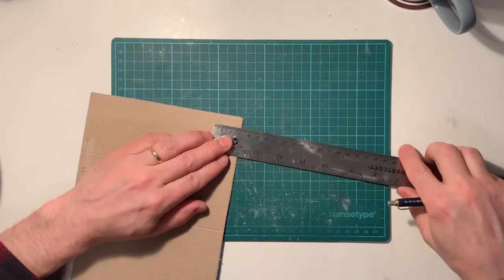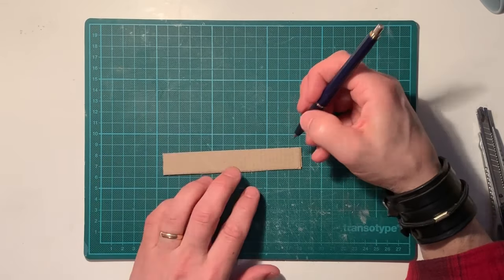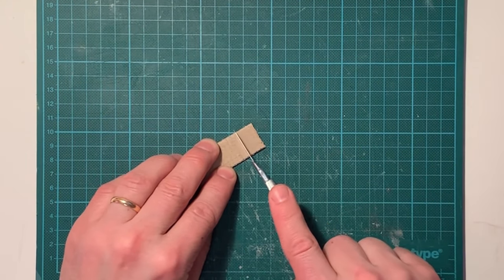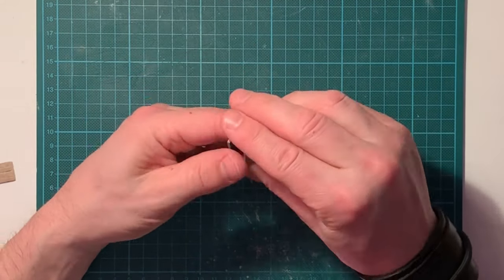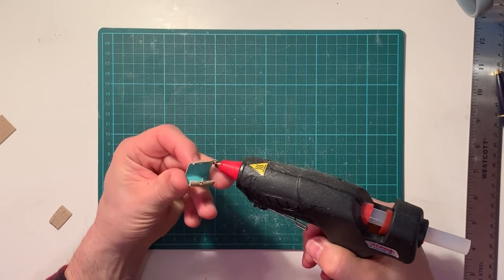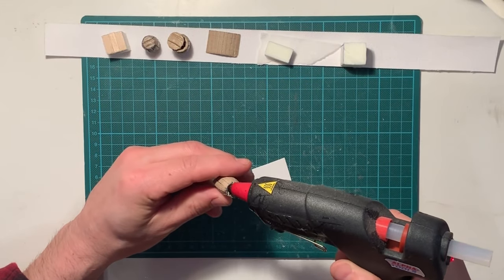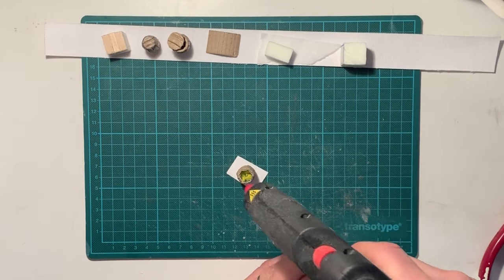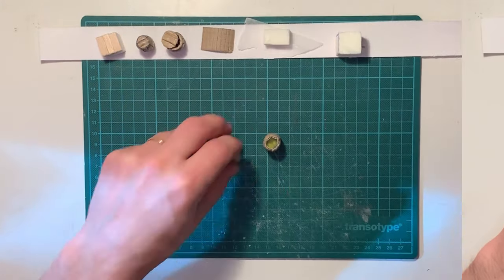#30 DIY Miniature Beer Barrel, Beer Keg props Tutorial in Cardboard for D&D Tabletop Terrain & Rpg's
..Looking for more ways to Sculpt and Craft Barrels?

 - Soo ya be a good laddie 'n bring me that keg of stout
...And i make it light 'nought for ya to fetch 'n refill.
- Here's ta dwarves that go swimming - with little hairy women!
-Cheers! 🍺
..Heh heh heh!

⚔️..Crafts n Beer is a channel that will Sculpt n Cast & Craft n Paint Miniatures, Terrain, Buildings, Trees etc..For instance to D&D and other Tabletop Roleplaying Games
Material that i will use is Super Sculpey, Green Stuff, Balsa Wood, Styrofoam, Cardboard etc..

📓..The sketchbook is a tool with many possibilities, so i will have a Sketchbook running to train my art skills for Oil Paintings, and it will also come handy in the Crafting and Sculpting area. It will be a tool to train my patience, and also to get many fast sketches under the belt for evolving, and learn how to be effective with time.

I will try to find time to do a few sketches a week.
- It will be rewarding and fun ..Cheers!🍻